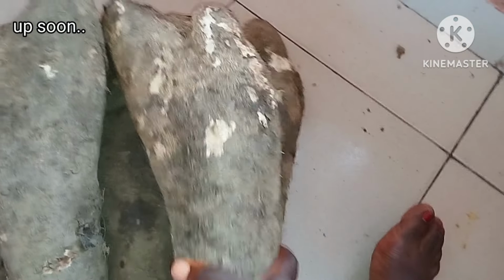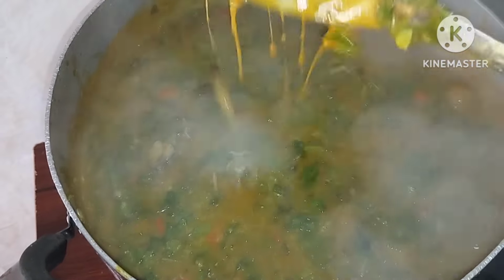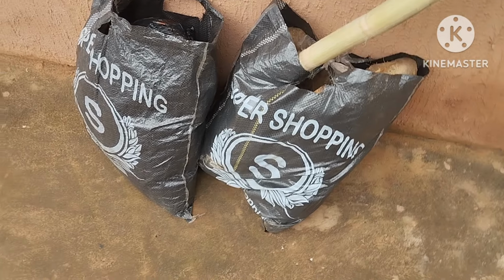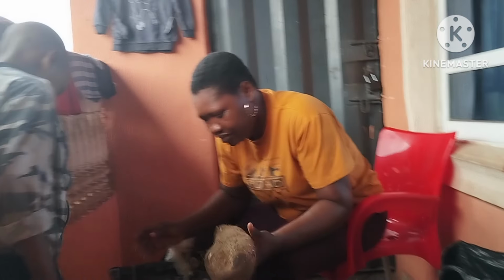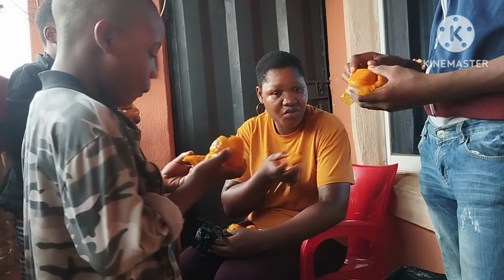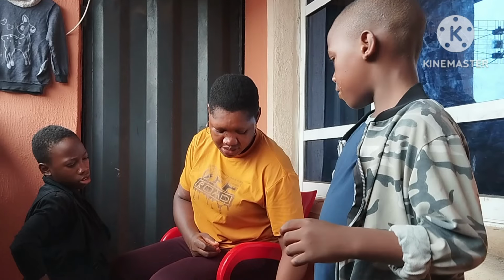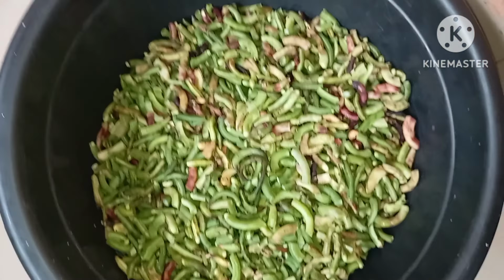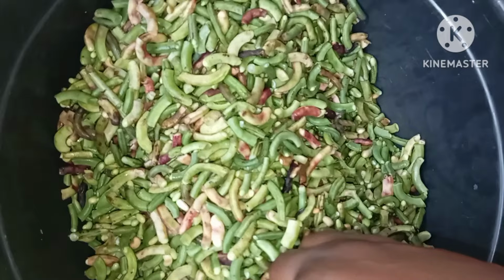A DAY IN THIS AFRICAN HOME 🏡// UGOTESSY T.V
Welcome back to another interesting life style vlog of living in Onitsha Anambra state Nigeria 🇳🇬.